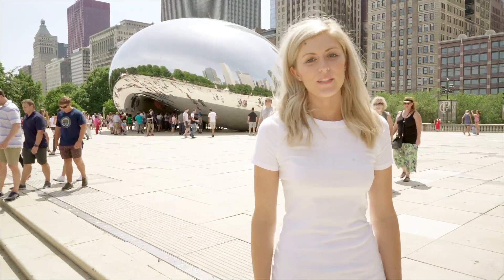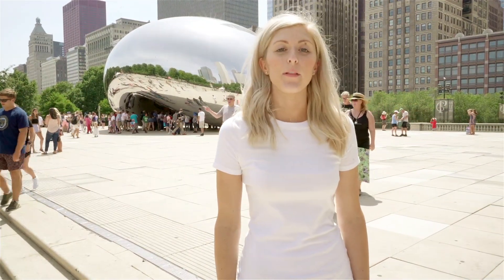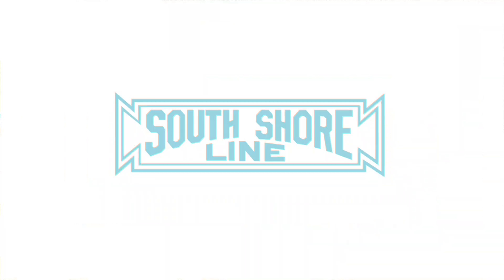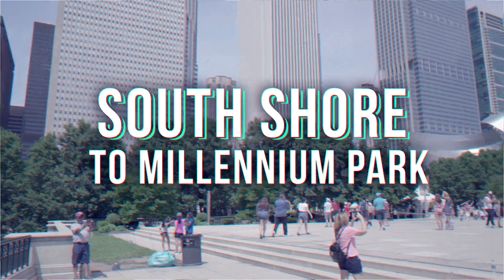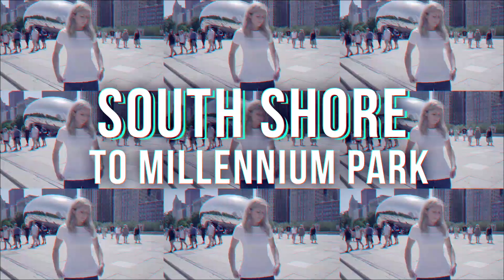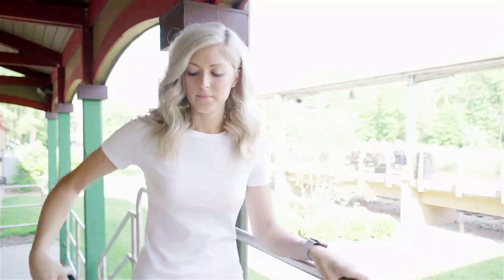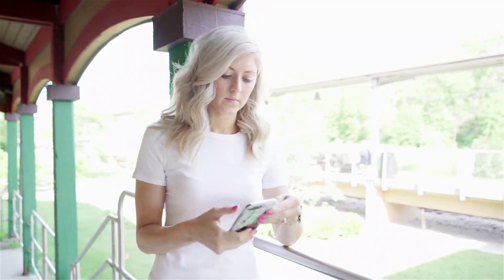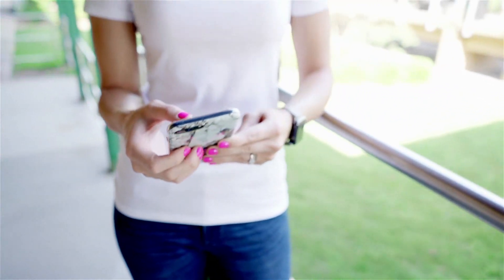South Shore to Millennium Park